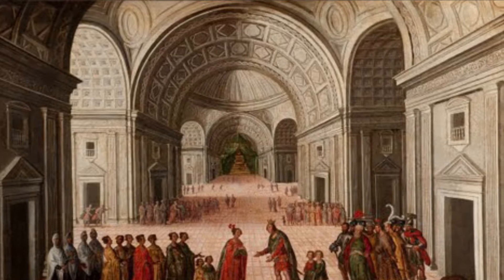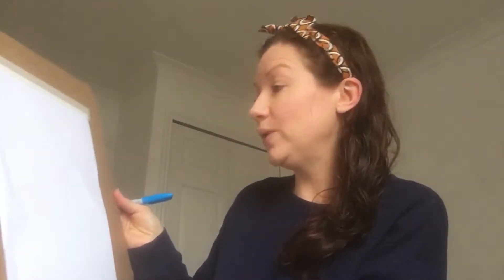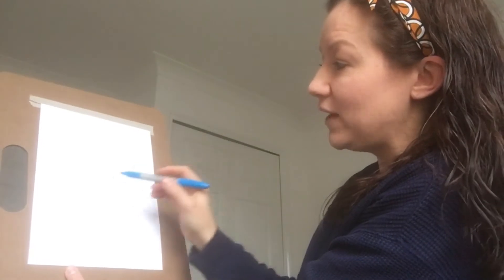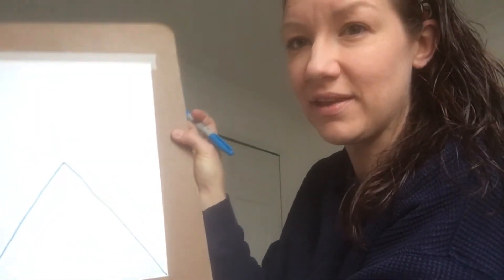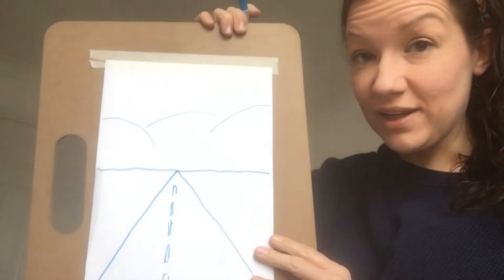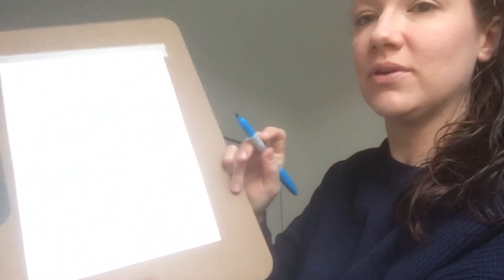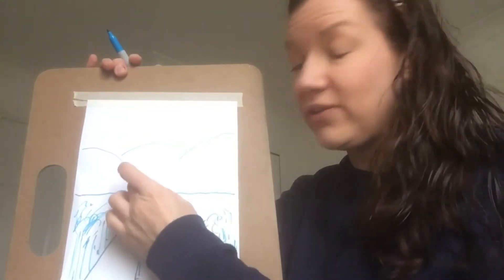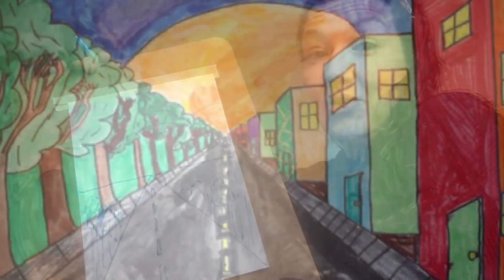Perspective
Mini art video for school age kids in lockdown